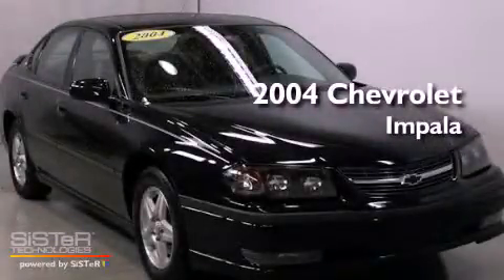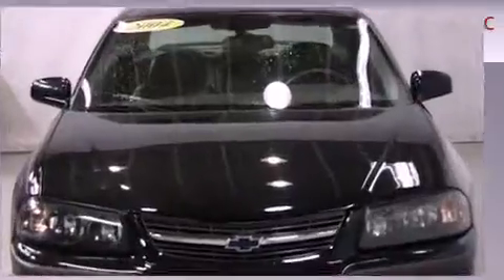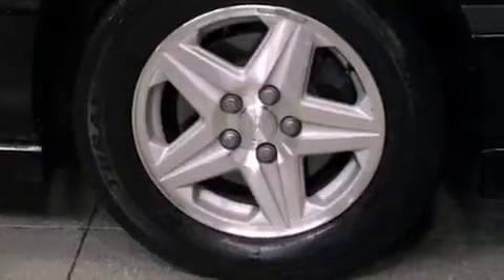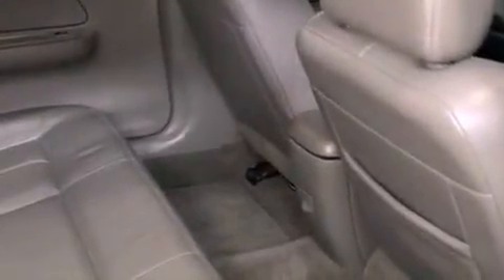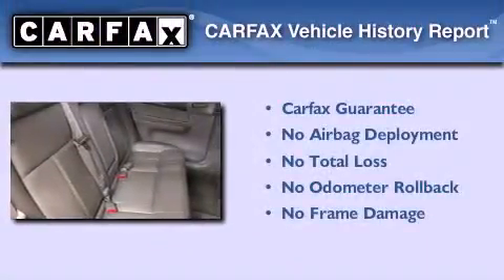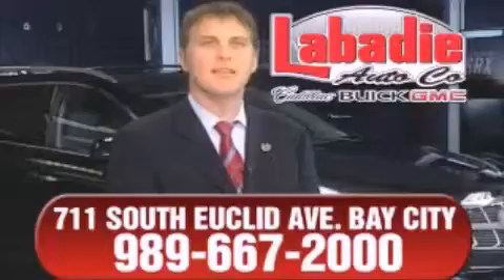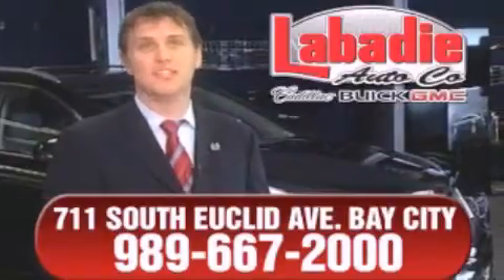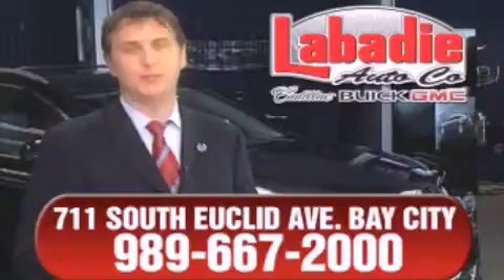2004 Chevrolet Impala Bay City MI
Year : 2004
 Make : Chevrolet
 Model : Impala
 Engine : 3.8L 6-Cylinder

 Exterior : BLACK
 Miles : 138,656

 Stock : G135845A

 Preowned 2004 Chevrolet Impala  MI